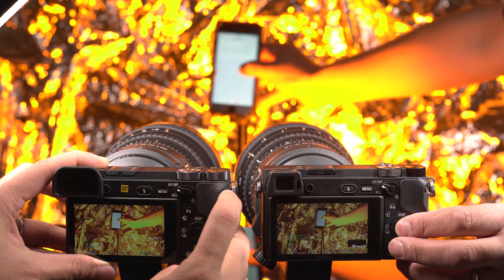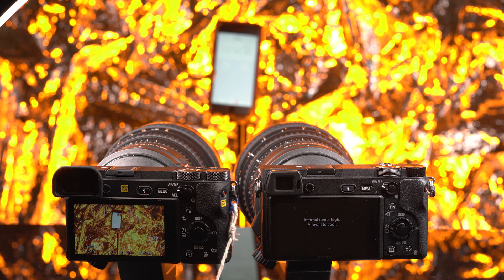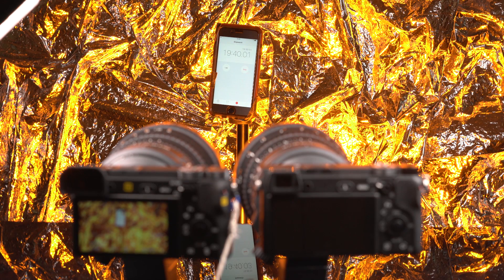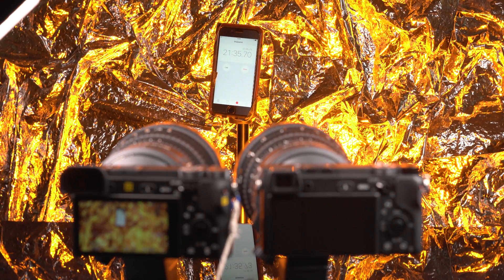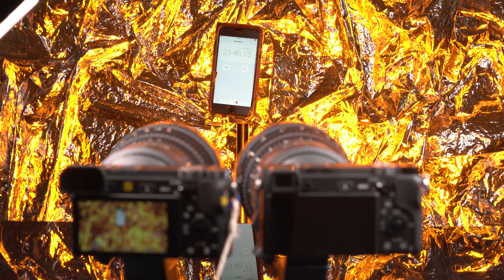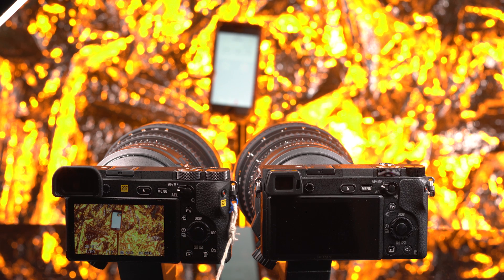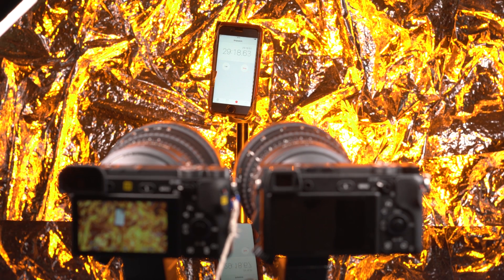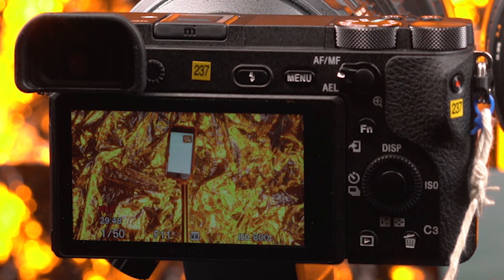Newsshooter Sony a6500 overheating test (vs. a6300)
I set up a pre-production a6500 and the a6300 side-by-side with matching 28-135mm f4 lenses and identical Sandisk 64GB UHS-1 U3 Extreme Pro cards.

I then pointed both cameras at the same subject and timed how long they could record for in 4K 25P at 100 Mbps to the SD card.

The temperature in the room was warm, but not unpleasantly so. There were LED lights on the cameras but again they were not excessively hot.

You can watch a sped up version of the test above. You may recognise the voice of a certain Mr Bloom on the recording, who was live streaming the whole thing.

As expected the a6300 stopped recording and shut down around the 12 and a half minute mark. The a6500 continued to roll and got all the way to the end of the half hour with no apparent issues. This is great news.